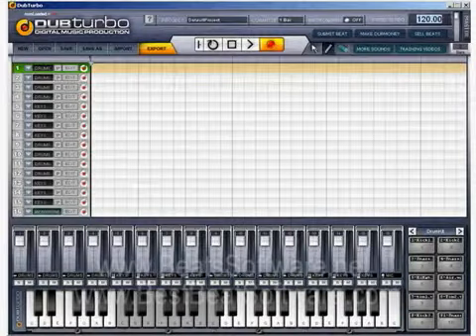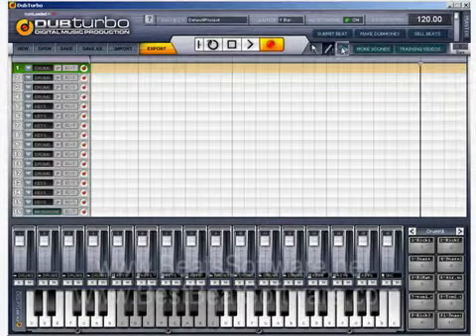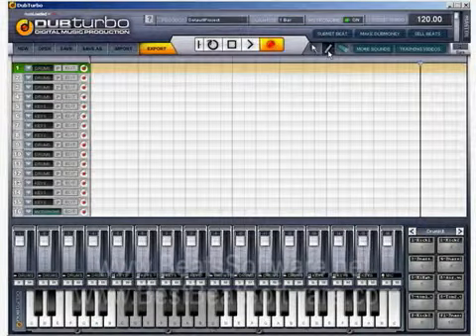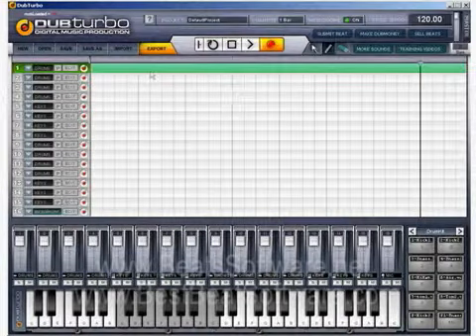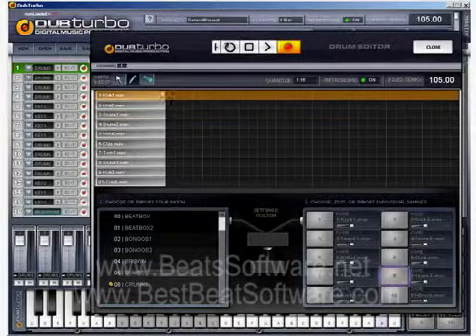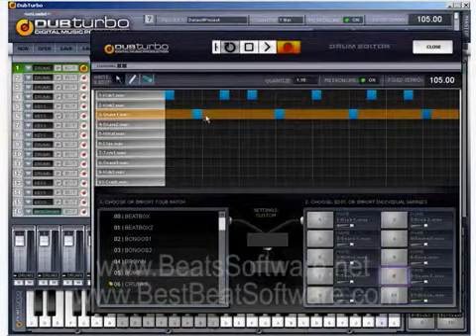DubTurbo Beat making tutorial 1 YouTube 2